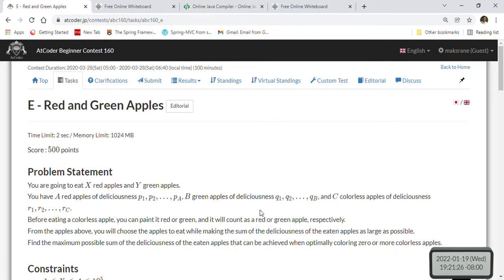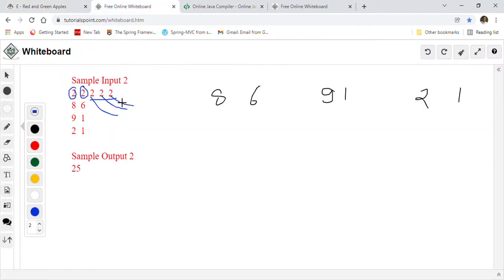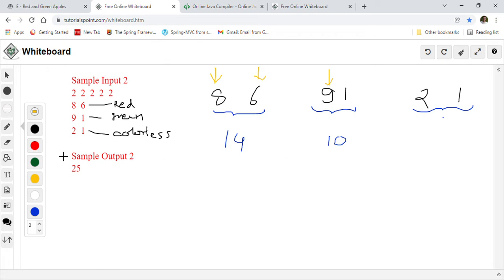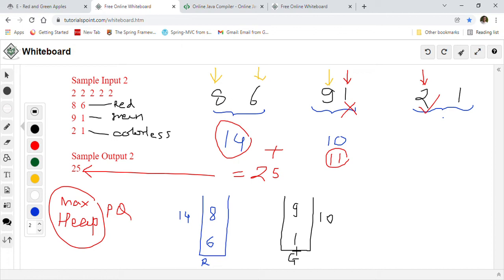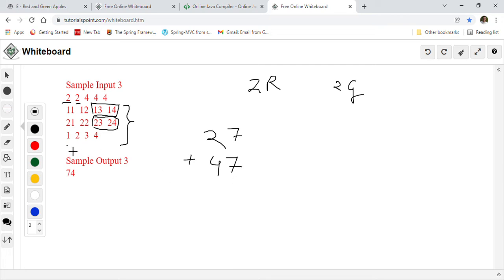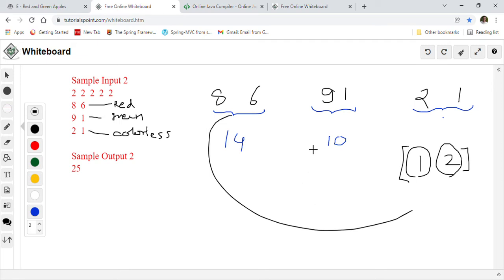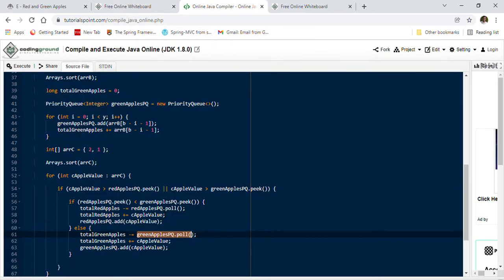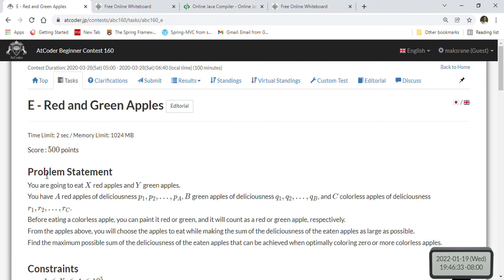AtCoder - Red and Green Apples - Interesting Optimization Problem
Problem Description:

ou are going to eat X red apples and Y green apples. You have A red apples of deliciousness p  1 ​ ,p  2 ​ ,…,p  A ​ , B green apples of deliciousness q  1 ​ ,q  2 ​ ,…,q  B ​ , and C colorless apples of deliciousness r  1 ​ ,r  2 ​ ,…,r  C ​ . Before eating a colorless apple, you can paint it red or green, and it will count as a red or green apple, respectively. From the apples above, you will choose the apples to eat while making the sum of the deliciousness of the eaten apples as large as possible. Find the maximum possible sum of the deliciousness of the eaten apples that can be achieved when optimally coloring zero or more colorless apples.